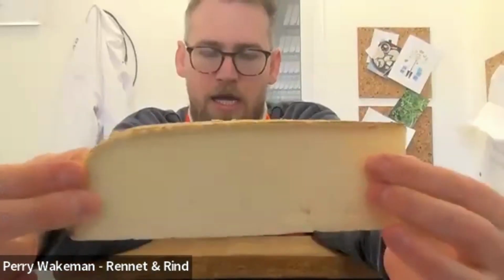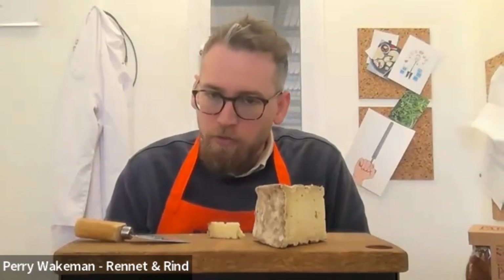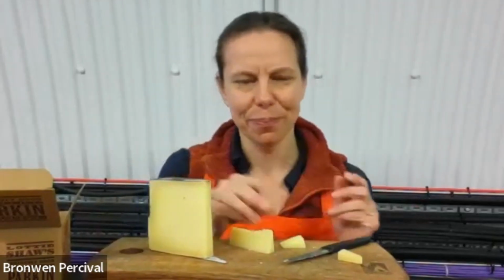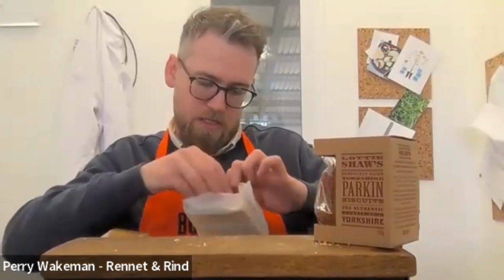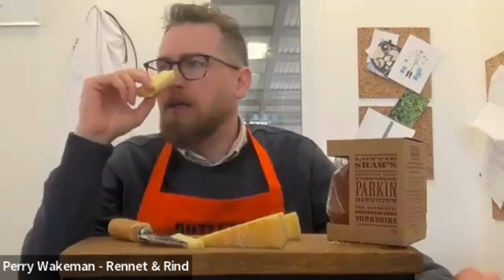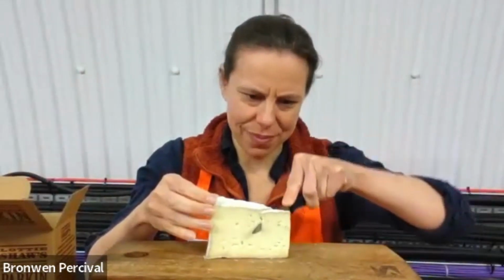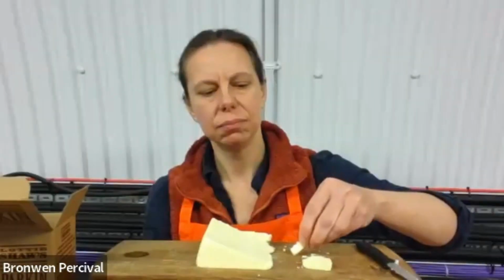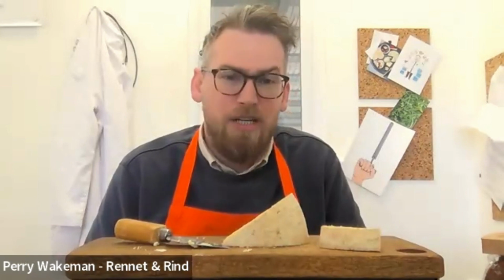F2 Best Artisan Hard Cheese Made from Farms Own Herd Virtual Cheese Awards 2023